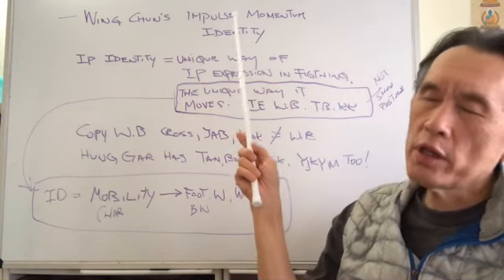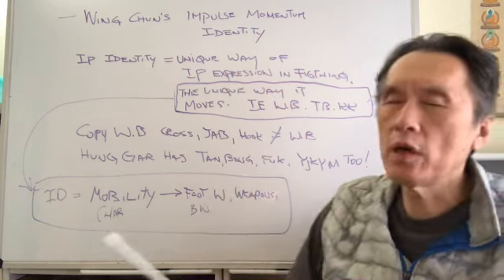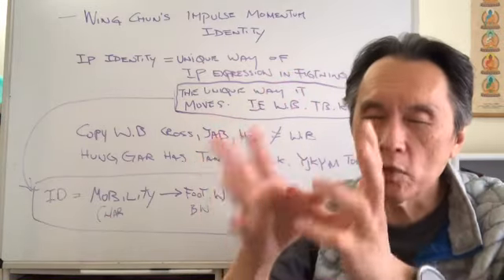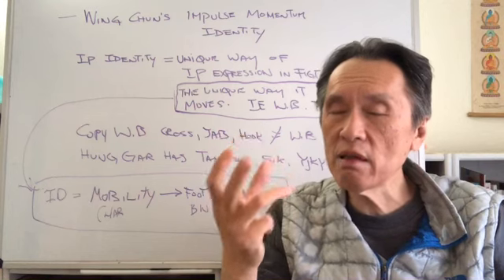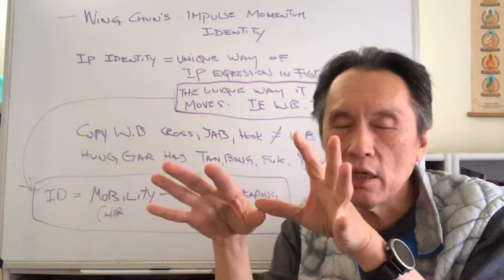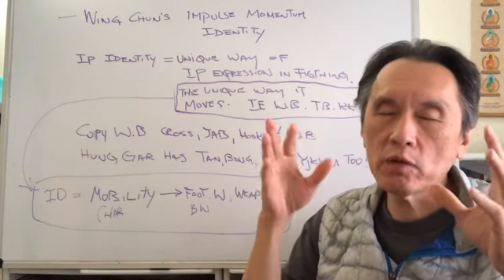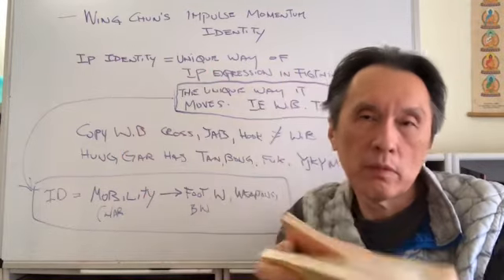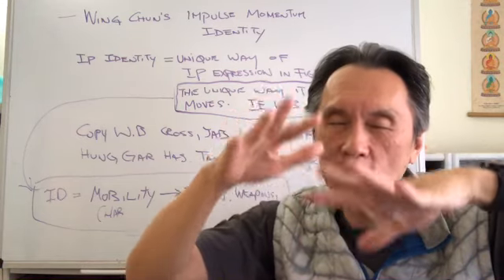Platform 2020: Every Martial art style including Wing Chun needs an Impulse momentum identity